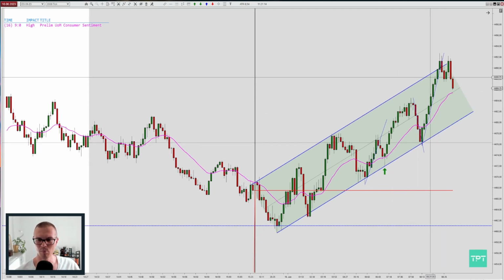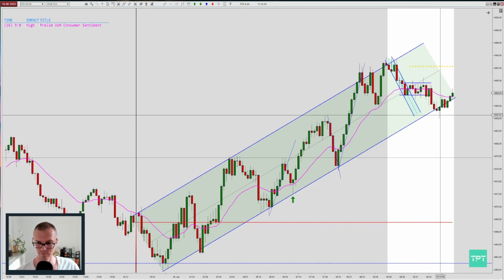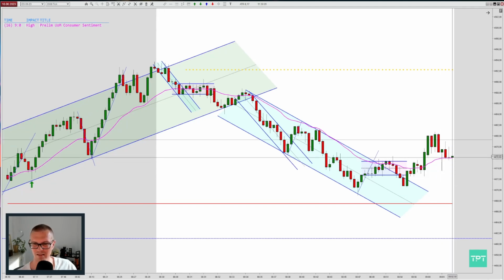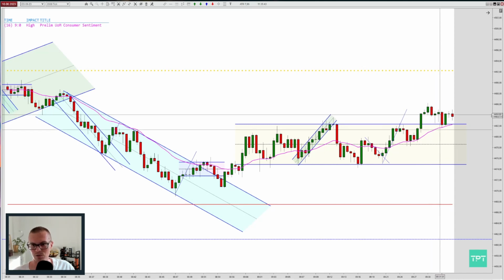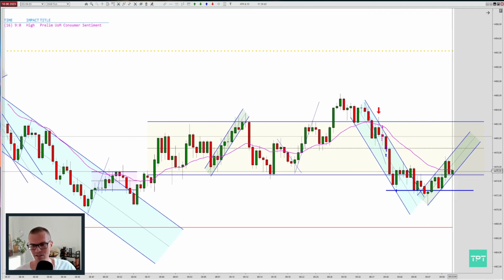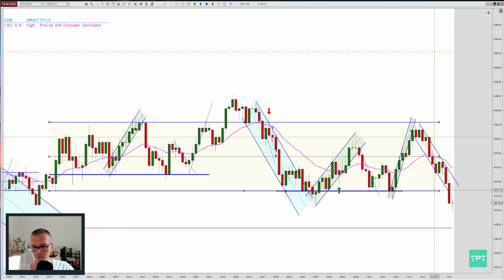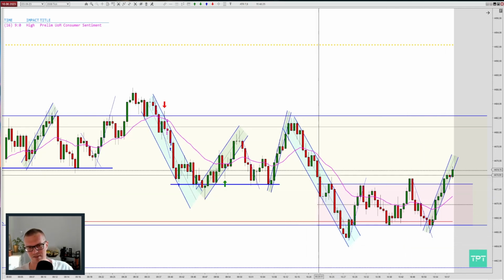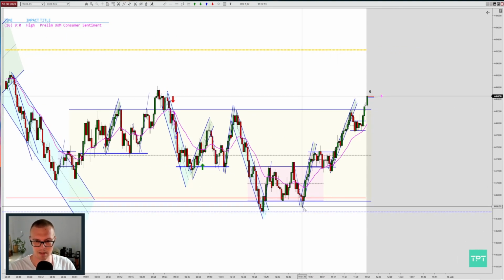Bar By Bar Analysis - Trading In A Range Explained!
After an uptrend we saw a bigger range with a good live trade.